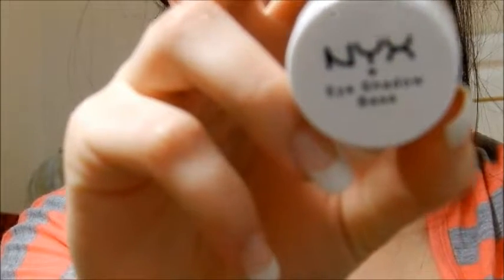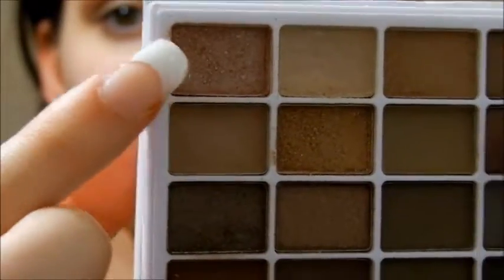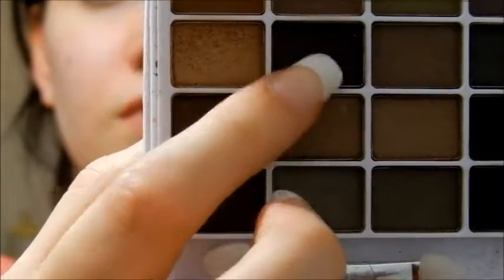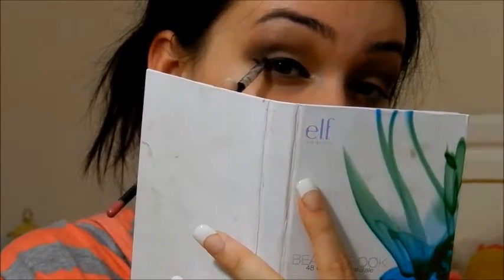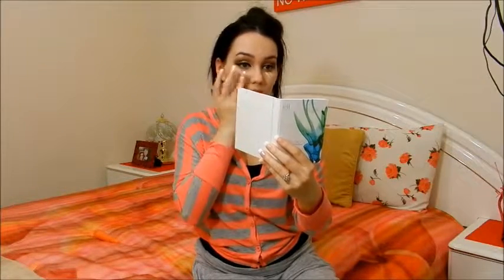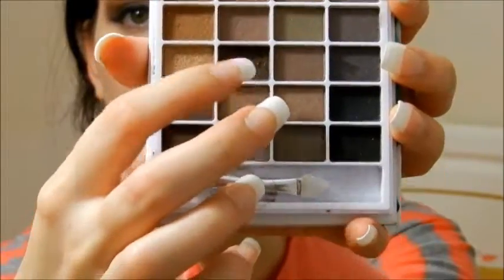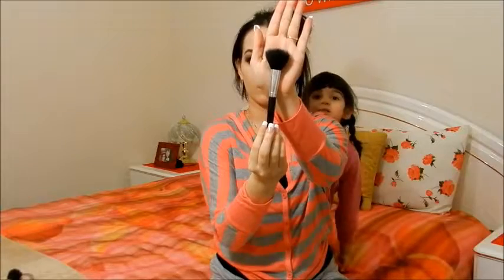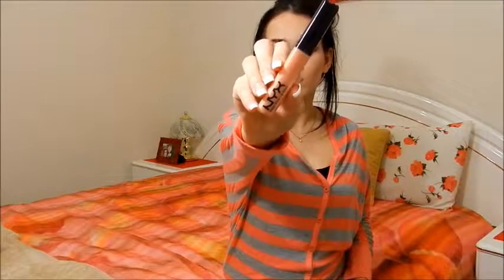My UPDATED Everyday Makeup Tutorial.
Hey everyone! Ever since getting this E.L.F "AU NATURALE" palette, I can't get enough and I have been using it for a while and it is so versatile, I have used it in quite a few tutorials so far, so I figured since I have been using it so much for my everyday look that it had to be made into a video and here it is! I hope you all enjoyed it. Bye all :)